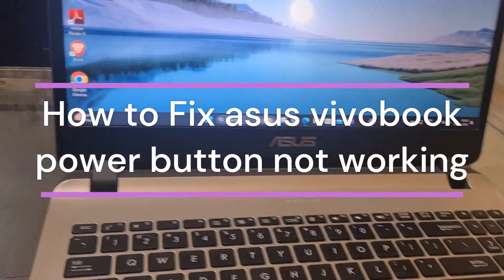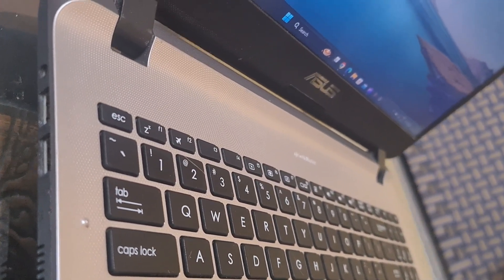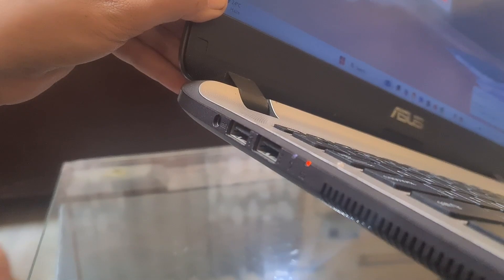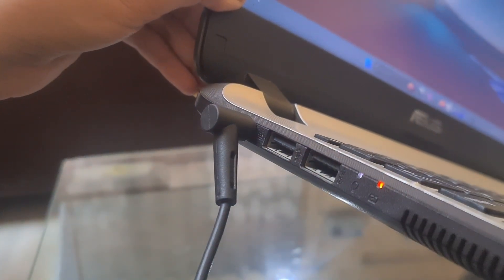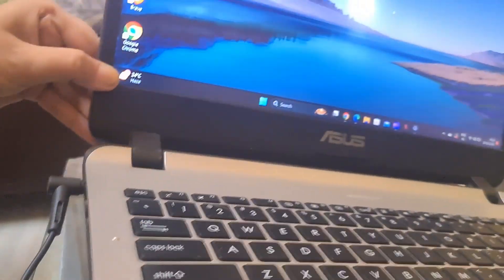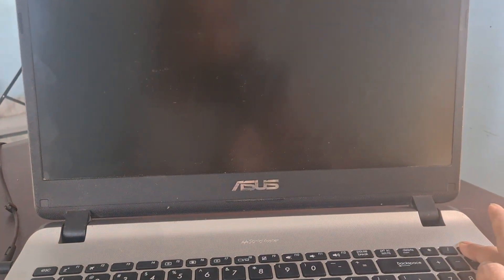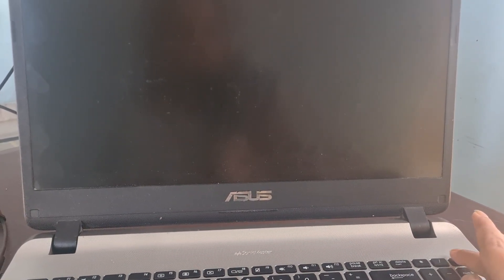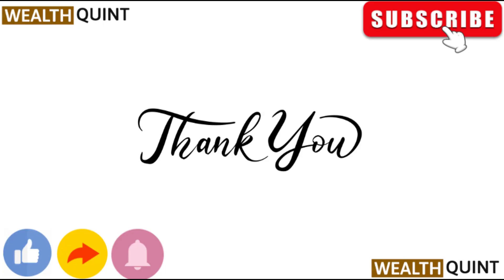How To Fix Asus VivoBook Power Button Not Working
In this video tutorial, we address the frustrating problem of a malfunctioning power button on the Asus Vivobook. We will walk you through a series of troubleshooting techniques designed to identify and resolve the issue efficiently. From simple resets to more advanced repairs, we aim to equip you with the knowledge needed to restore your laptop's functionality.

00:00 Intro
00:08 Fix 1. Check power supply
00:32 Fix 2. Perform EC reset
00:45 Fix 3. Clean your device